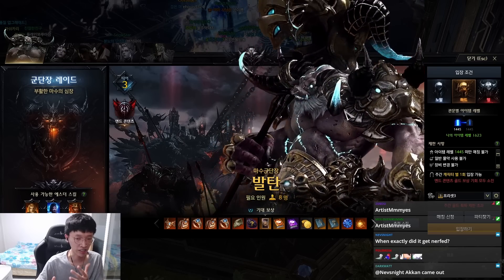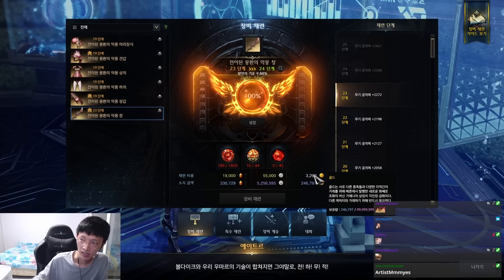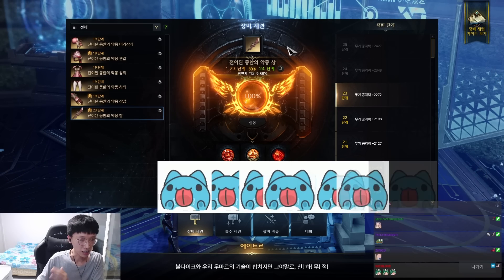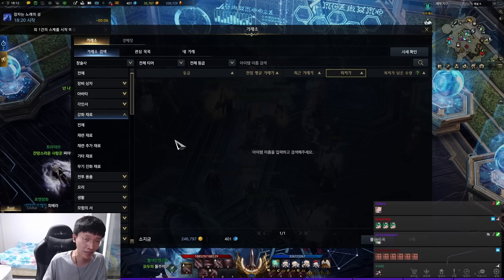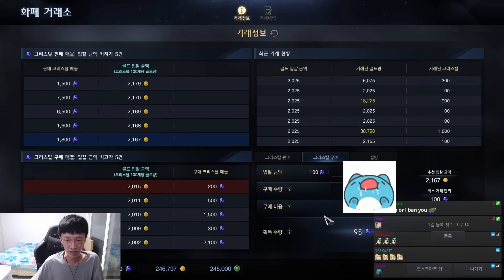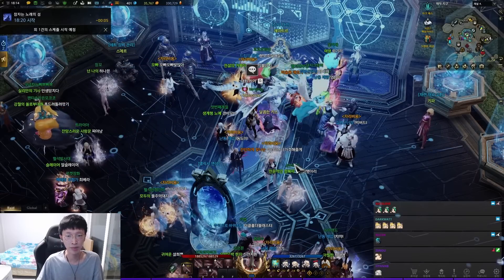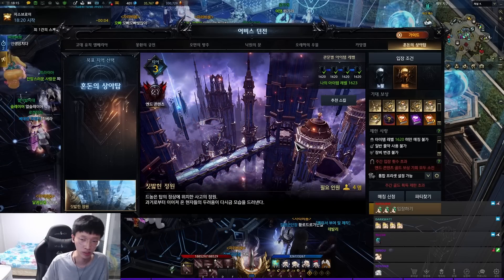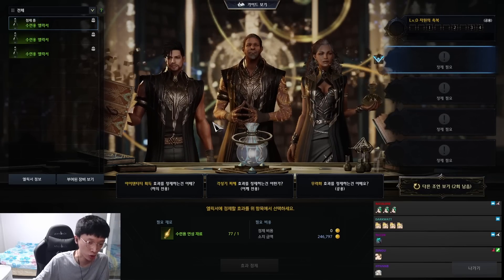[Lost Ark] Result of Valtan Vykas Gold Nerf